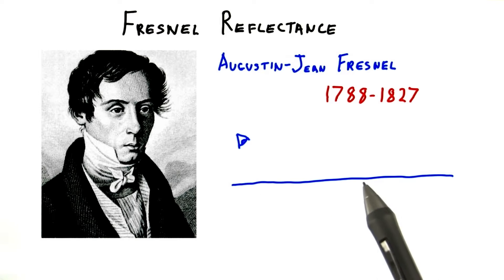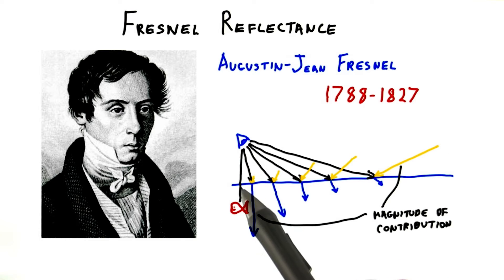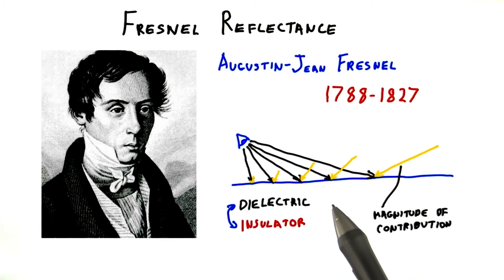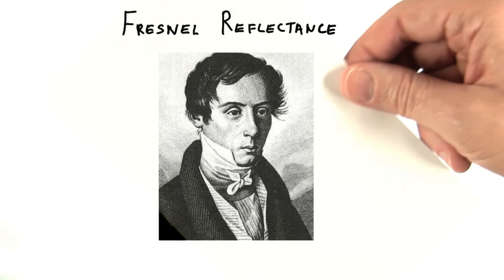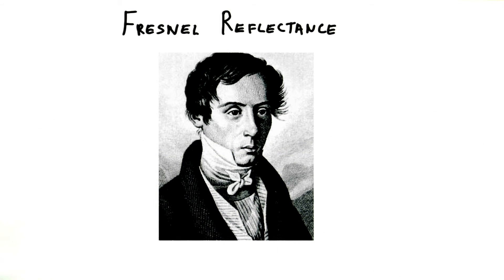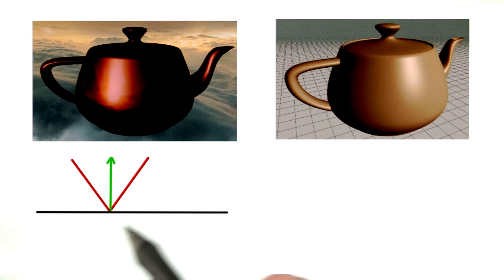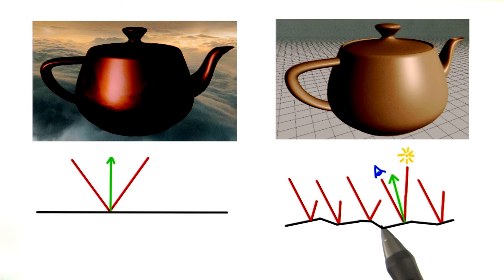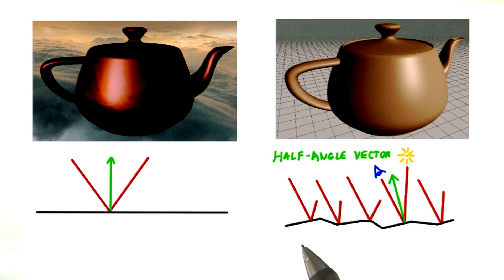Fresnel Reflectance - Interactive 3D Graphics